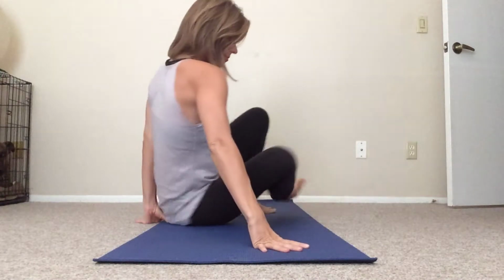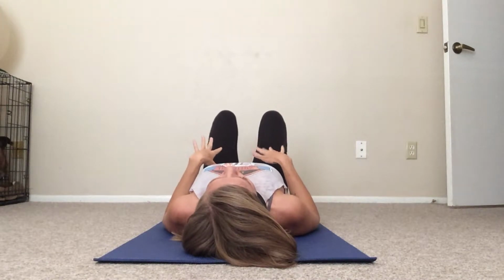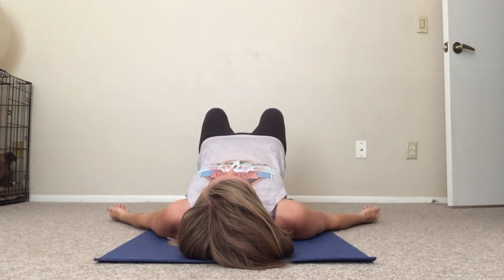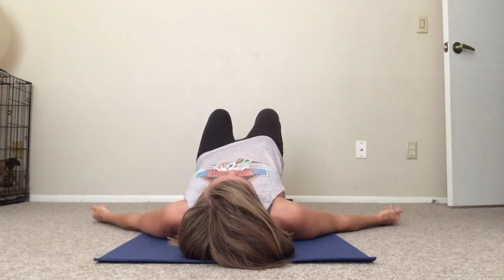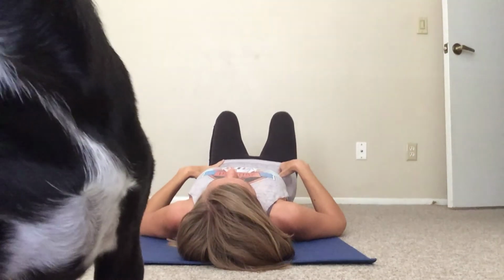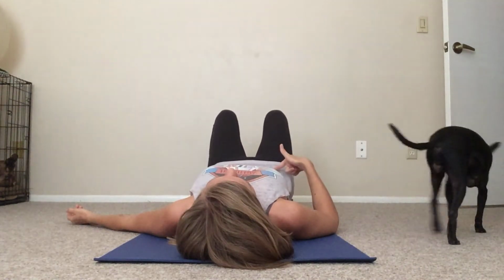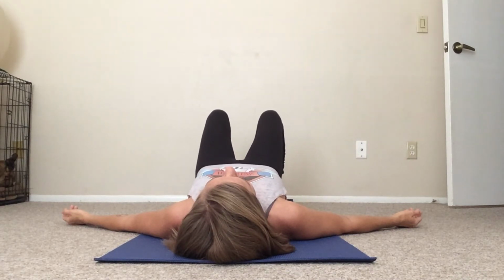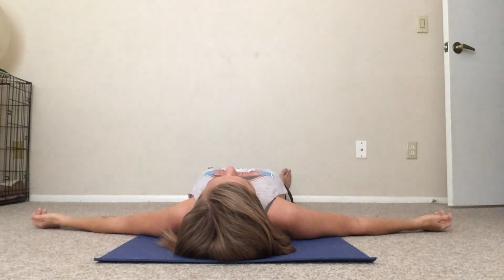Pelvis and spine movement in bridge